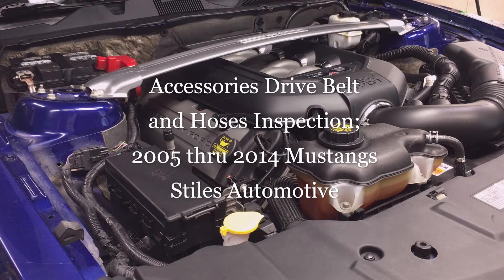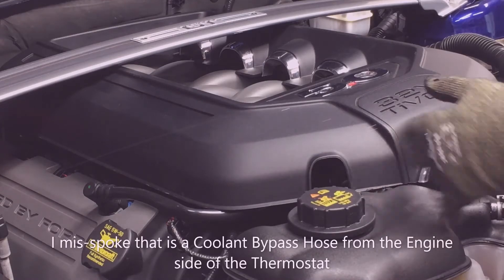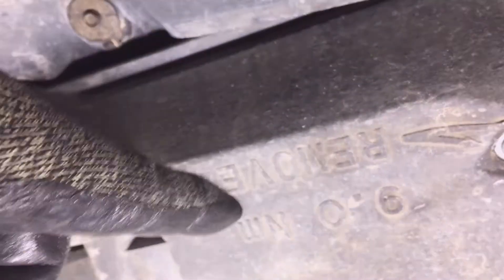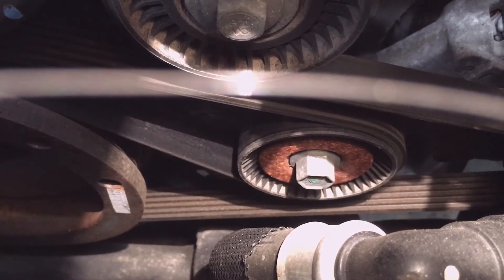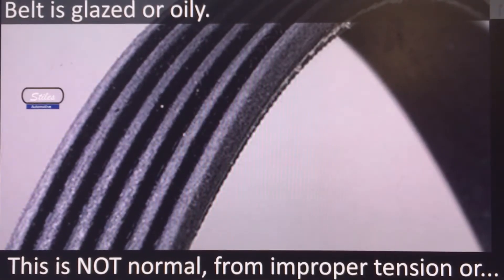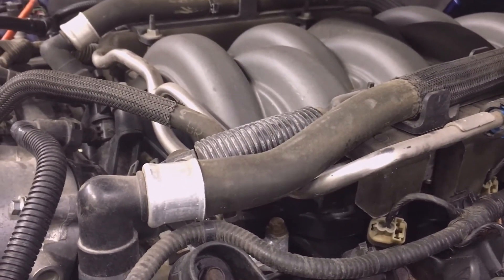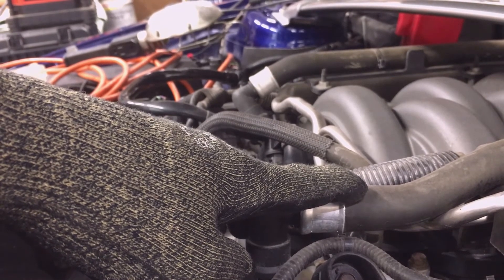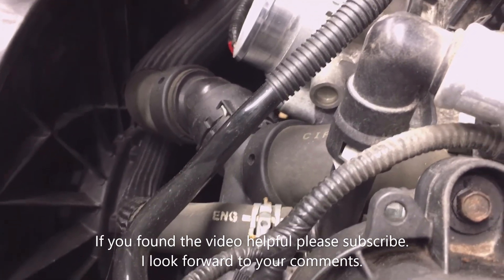Accessories Drive Belt and Hoses Inspection - 2005 thru 2014 Mustangs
Learn how to Inspect the Belts and Hoses in your Mustang.  Today I am in my 2013 Mustang GT Premium with a 5.0 L engine”.  But, this information will be helpful for any 2005 thru 2014 Ford Mustang, with either a V6 or V8 engine.  I’m doing these checks as part of an Engine Oil Change to ensure I do these checks periodically, they are part of my Oil Change Series.

Recommended Tools:
1/2" Drive Ratchet, Long Handle,
Safety Glasses or Goggle
Gloves,
For Work Reusable
For Work: Nitrile, Black, 9 mil
For Clean-Up: Nitrile, 5 mil
Light, (as shown in video)

Consumables:
Drive Belt, Motorcraft
Rag or Paper Towel
Cable Ties (quantity and size as necessary)

Shop Tip No. 1 – Use a 5/16” Nut Driver on Hose Clamps (or ¼” for Smaller Clamps)
Shop Tip No. 3 – Use 4-in-1 Screwdriver for 80 Percent of Tasks, additional Torx Head Optional.
Shop Tip No. 5 - Add an LED Shop Light to Your Garage Door Opener for additional Entry Light
Shop Tip No. 6 – Customize Your Work Light to Make a Mobile Power Pole, make a Work Light more useful.